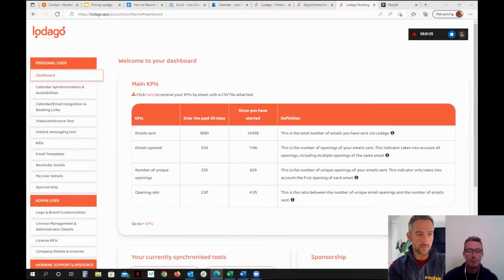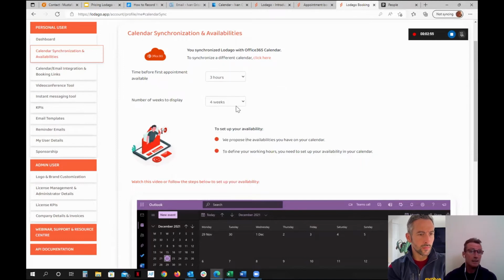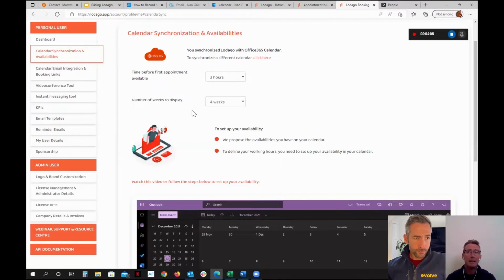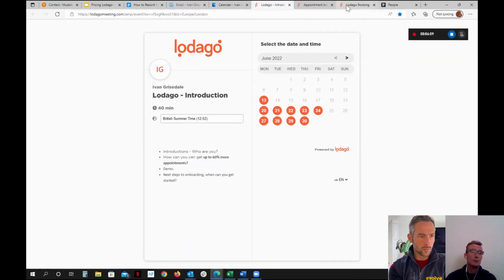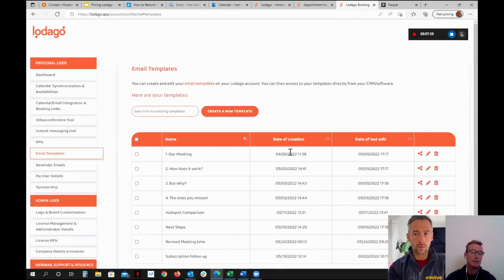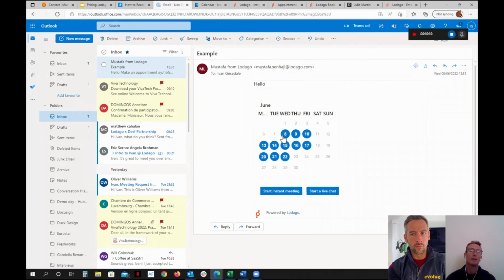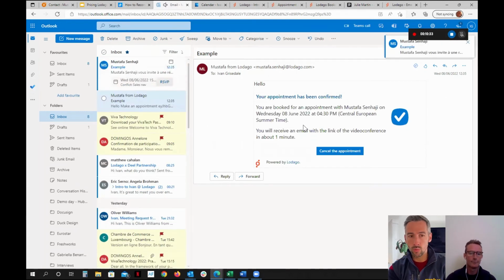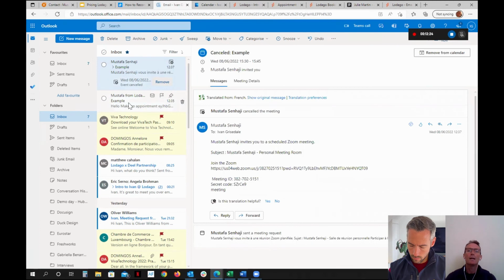Lodago & Pipedrive Integration demo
Evolve Sales Director, Bruce Bignell, explores the Lodago and Pipedrive integration with Co-founder/CRO Ivan Grisedale.

Lodago is the only appointment scheduling software with real-time calendar availability integrated inside the email to generate more sales!

Evolve are Pipedrive Elite Partners, helping our clients with implementation, consultancy, and training.